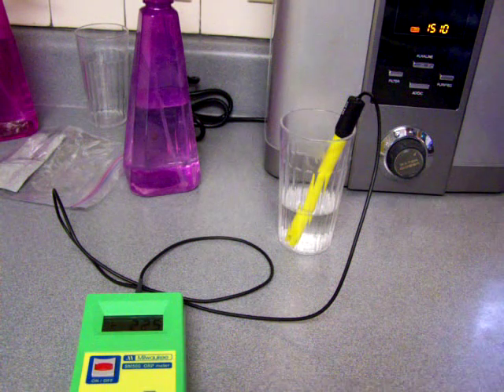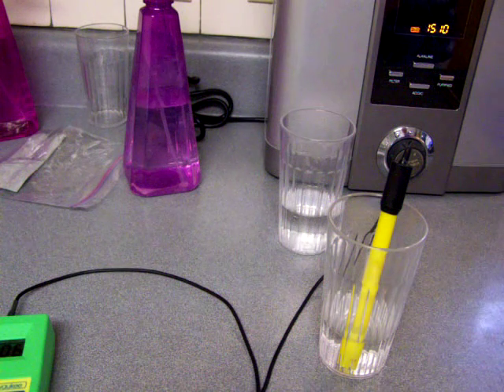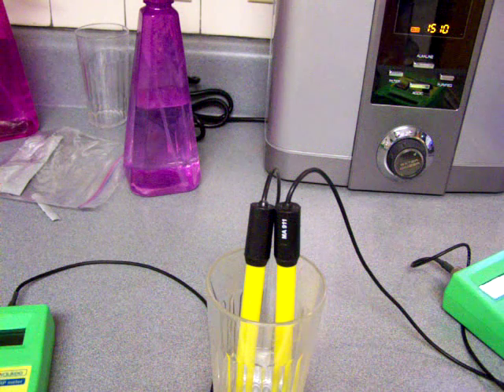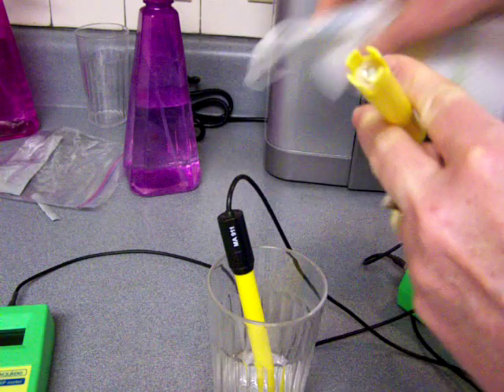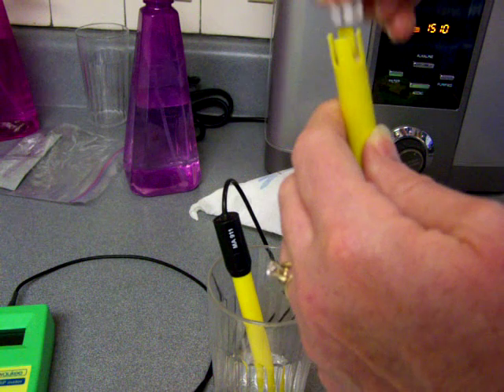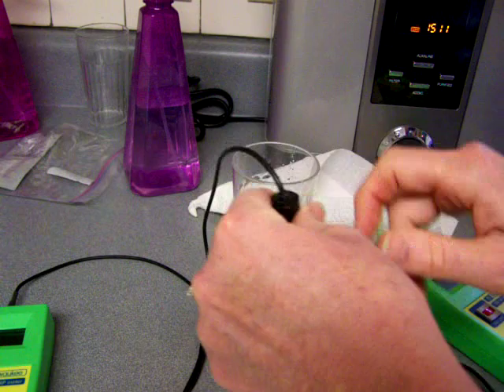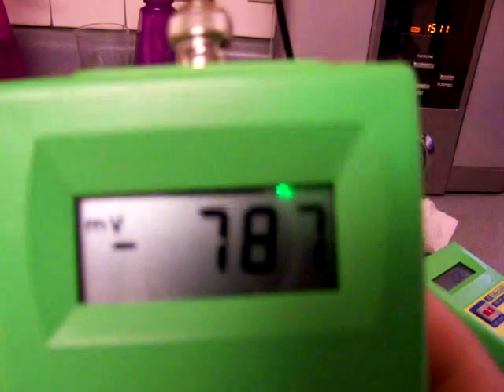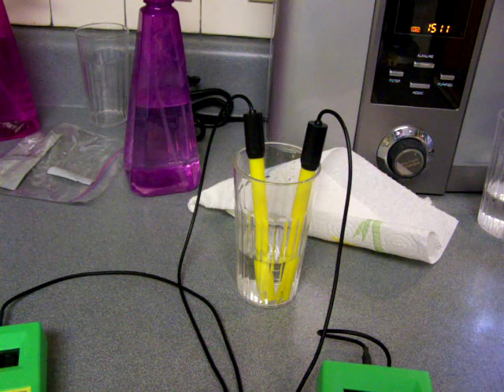How-to-clean-an-ORP-meter-2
, is demonstrating a simple and effective system [which she has developed over several years of working with water ionizers] for cleaning the very stubborn and hard-to-condition ORP meter. Most people don't need to worry about getting or learning how to use their own ORP meter to test how many anti-oxidants can be expected in every glass of ionized water. Cathie has done all these tests for you. However if you are one of those people who likes testing your own ionized water with your own ORP meter, then this video is a must-see. You WILL get inacurate readings unless you know how to properly clean your ORP meter. This is a 2-part series.